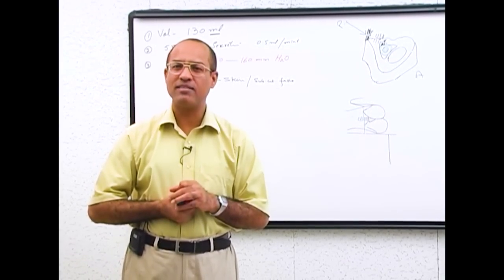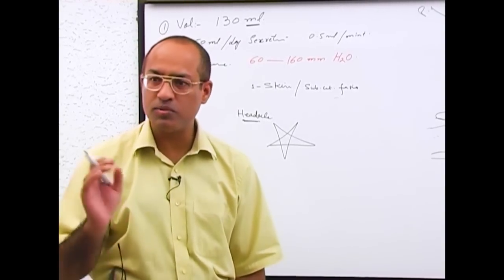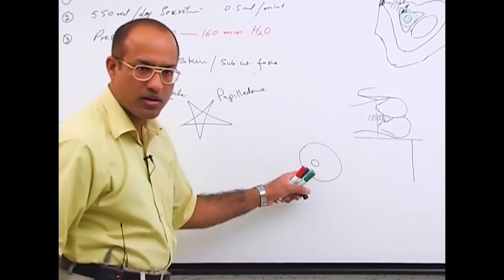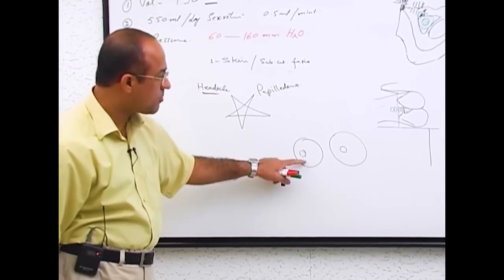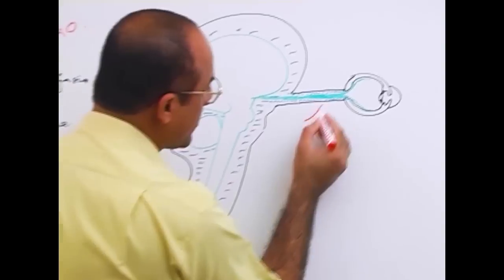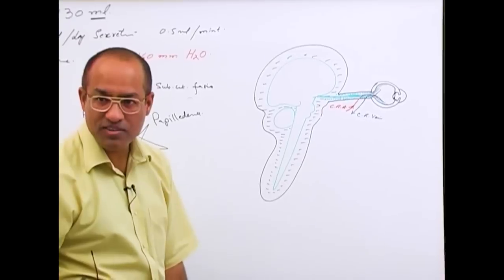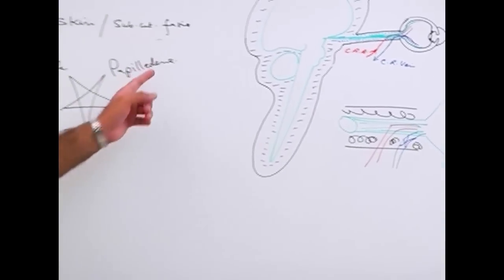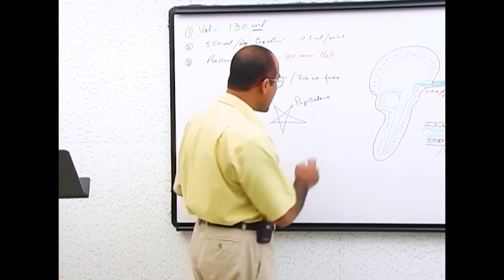Symptoms Of Raised Intracranial Pressure | Dr Najeeb Lectures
1. More than 1000+ Medical Lectures.
2. Basic Medical Sciences & Clinical Medicine.
3. Mobile-friendly interface with android and iOS apps.
5. Download option for offline video playback.
6. Fanatic customer support and that's 24/7.
7. Fast video playback option to learn faster.
8. Trusted by over 2M+ students in 190 countries.

Symptoms of Raised Intracranial Pressure. Short Video Clip description
Raised Intracranial pressure (ICP) is an absolute contraindication to performing a Lumbar Puncture (LP). If an LP is performed on a person suffering from raised ICP his/her brain can herniate through the Foramen Magnum and get crushed resulting in instant death.
The question is that how will we can know if a person has raised ICP.
There are 5 signs/symptoms of raised ICP, which are described in detail below:
1-If a patient has a history of unexplained HEADACHE; especially in the morning; then this point alone significantly raises suspicion of raised ICP.
2-PAPILLEDEMA is the second most definitive sign of raised ICP; it can be observed during routine Ophthalmoscopy. A normal Pupil or Optic Disc is seen to be having sharp margins whereas In raised ICP boundaries of Optic Disc are blurred due to edema.
Reasons for Raised ICP are enumerated:
Severe Meningitis, Encephalitis, Intracranial Tumors, Intracranial Hemorrhage, Space Occupying Lesion (SOL) in cranial cavity. LP is contraindicated in all these conditions.
Why raised ICP causes Papilledema?
Whenever there is a tumor, a swelling or an inflammation of the meninges; pressure in cranial cavity goes up since the cranial cavity is non-expandable. Dura Mater, makes a sleeve around the Optic Nerve on its way to the eye socket; this means that CSF is also going around the Optic Nerve as it traverses through the skull.
[The reason for this is that the Optic Nerve is not actually a nerve embryologically; but a CNS tract! Myelin sheath of Optic Nerve has Oligodendrocytes instead of Schwann cells; like any other CNS tract. Similarly, diseases of Schwann Cells affect all peripheral Nerves except the Optic N.]
Retinal Artery pierces the Dura Mater of Optic Nerve; passing through Subarachnoid space; and traverses Pia mater and then gives branches at the retina. Central Retinal Vein also follows a similar path; piercing all the same structures around the Optic Nerve. Therefore, when ICP is high due to any reason it translates into an increase in pressure of Intracerebral Fluid (ICF).
Arterial blood pressure is naturally high so if there is raised ICP, the retinal artery is STILL able to pass its contents through and supply blood to Retina BUT retinal veins (having low pressure) which are responsible for draining the blood back, are easily compressed by the high pressure of CSF.
This inability to drain the blood back from the retina leads to increased pressure in the microcirculation of retina; hence edema develops around optic disc resulting in what we see as PAPILEDEMA; also, another minor contribution to increased ICP is CSF tracking through nerve bundles; further adding to the Papilledema.
3-PROJECTILE VOMITING: Raised ICP disrupts the GIT-Regulating Center in Medulla and disturbs the Vagus Nerve as the brain is herniating a little bit downwards. Since Vagus N. normally regulates the motility of GIT; if it starts over firing; Retro propulsion may occur leading to projectile vomiting. It’s called "projectile" because the vomit comes out with a high pressure that is enough to propel it forward some distance, maybe even a few meters. This type of vomiting is usually characteristic in small children; but never in adult life, with the exception of cases of raised ICP of course.